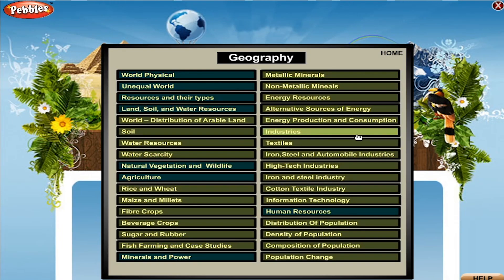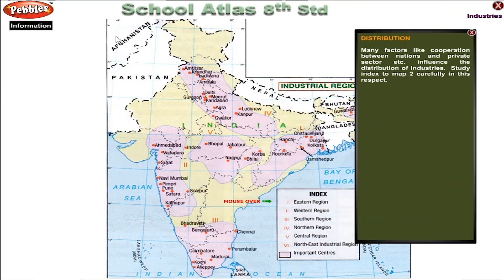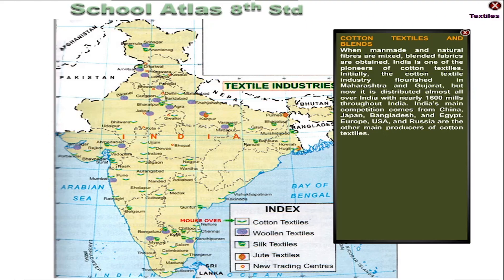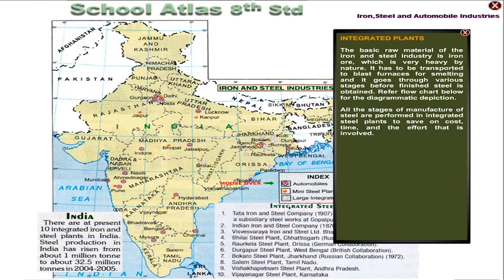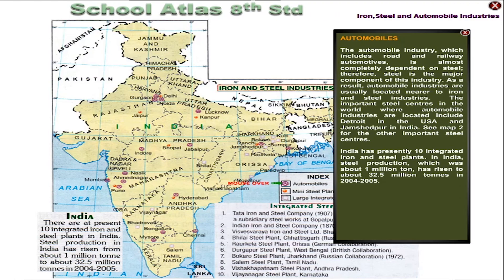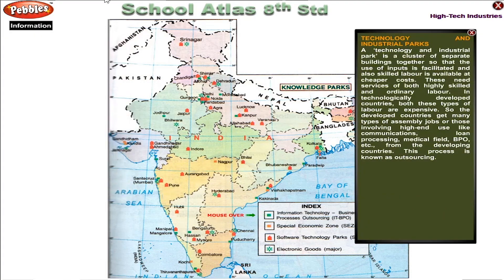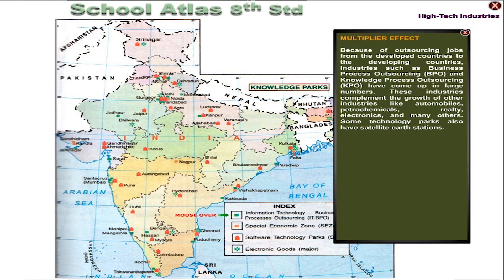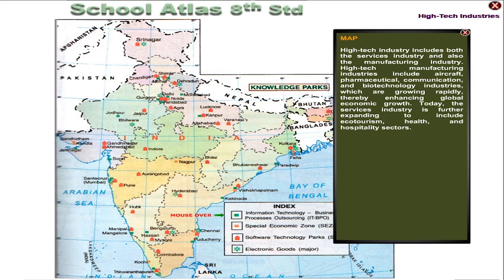8th Std Atlas - Part - 7 | Industries | Class 8 Geography | School Atlas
8th Std Atlas - Part - 7 | Industries | Class 8 Geography | School Atlas